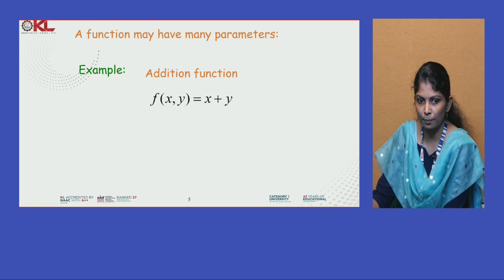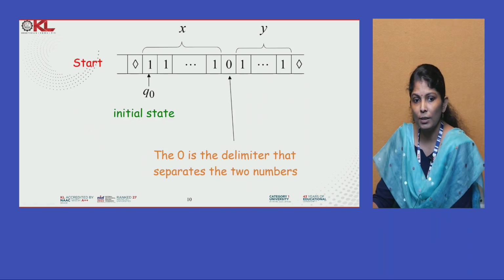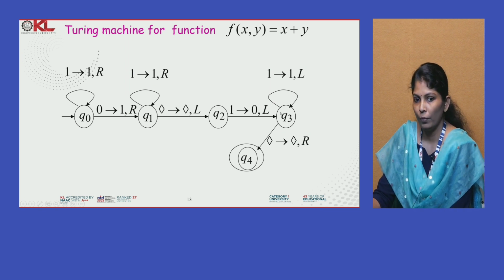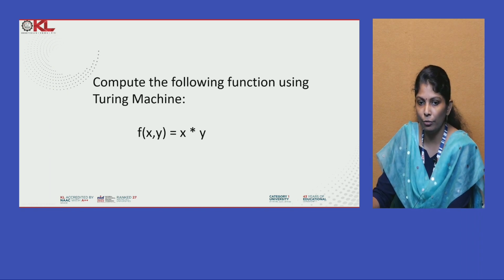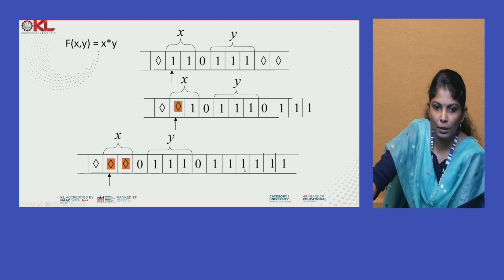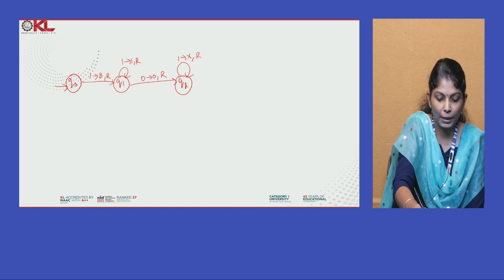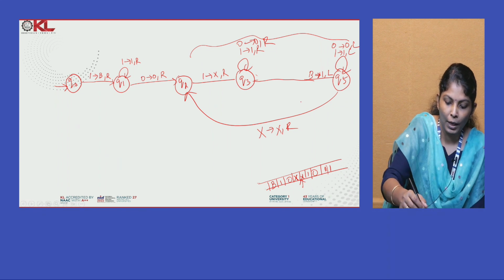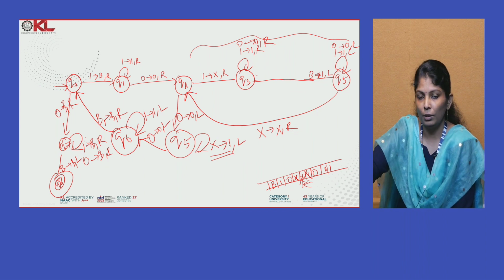Turing Machine for Computing Functions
Turing Machine
Automata Theory